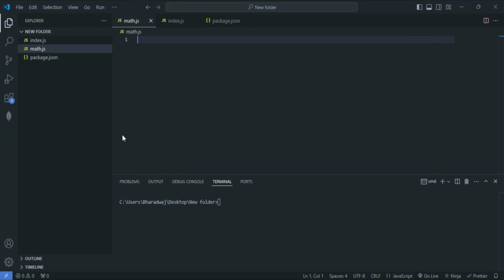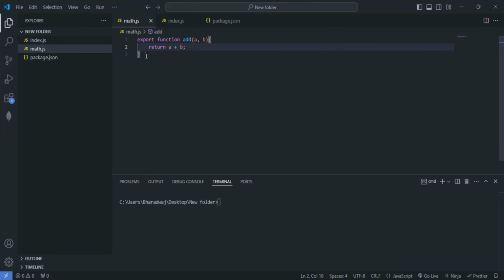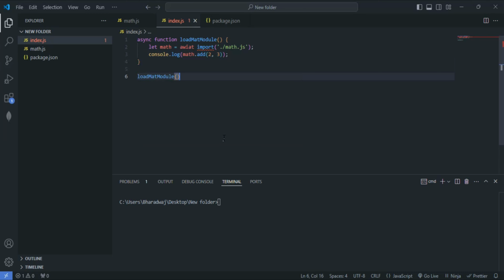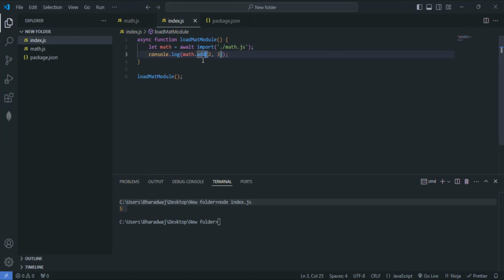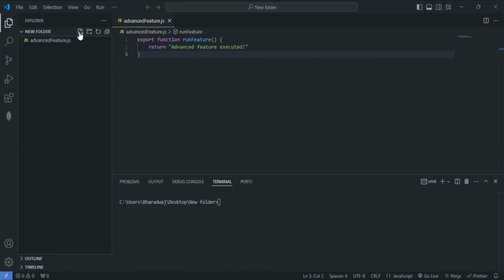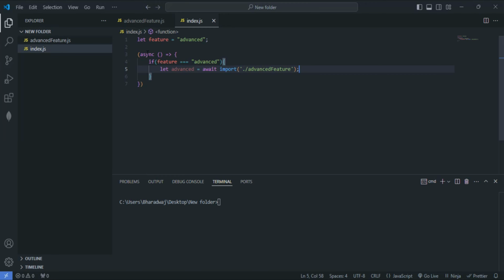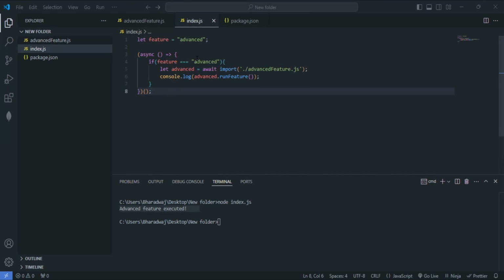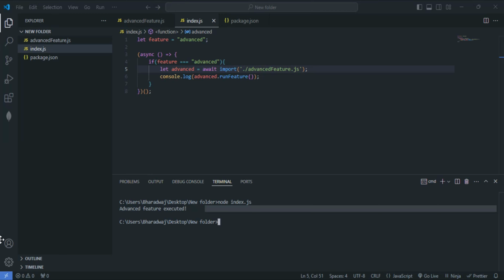25. JAVASCRIPT : Dynamic Imports in ES6